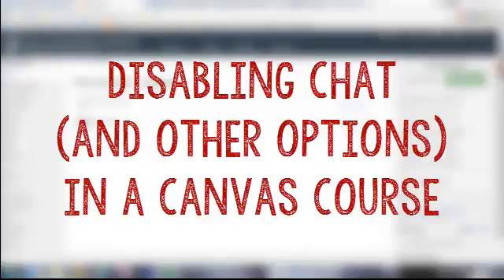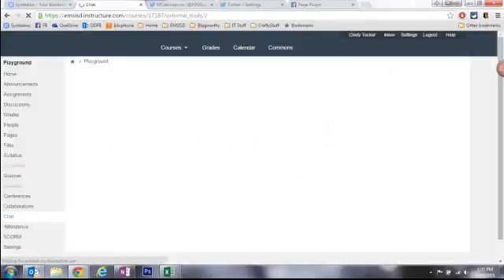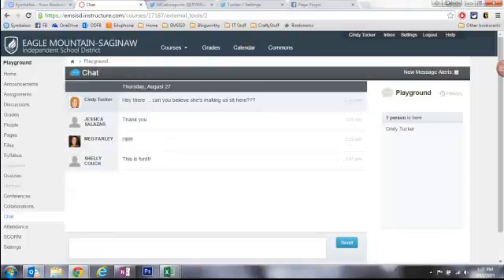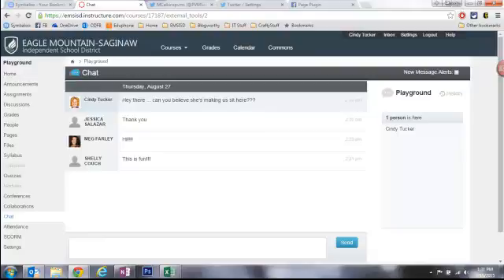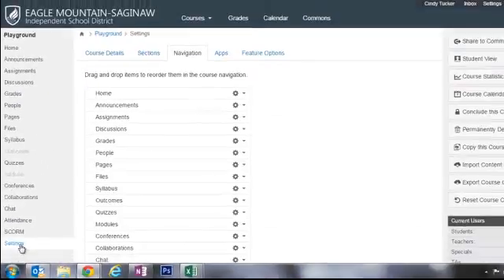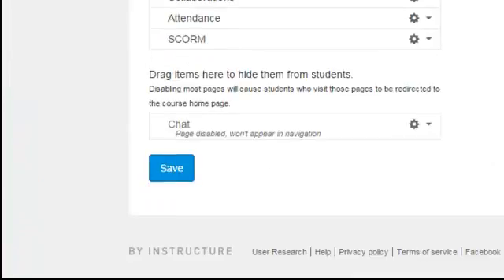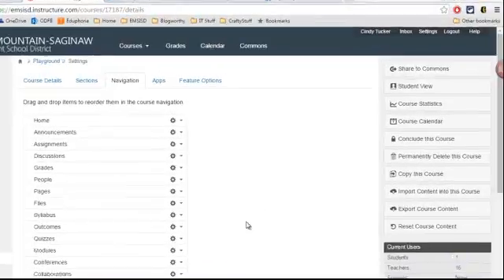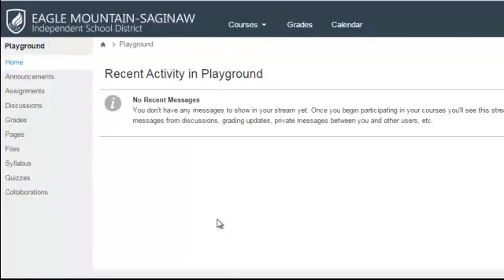Chat in Canvas Course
This video describes a bit about the Chat tool in Canvas and how you can disable it (and others.)